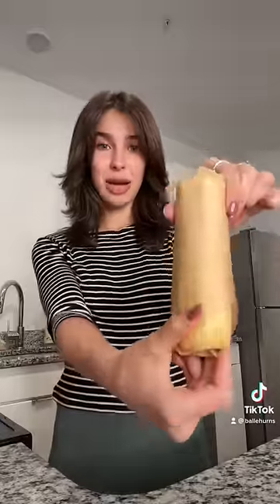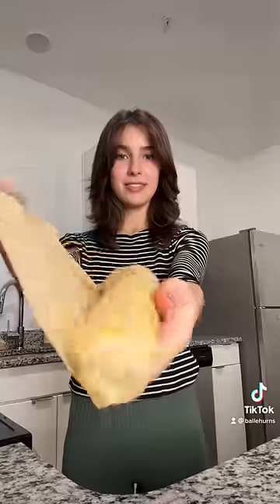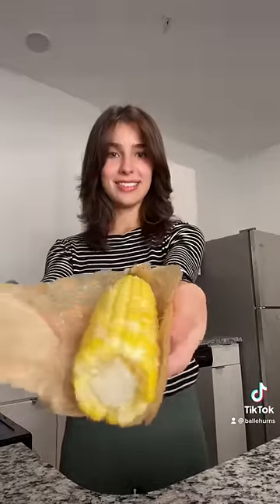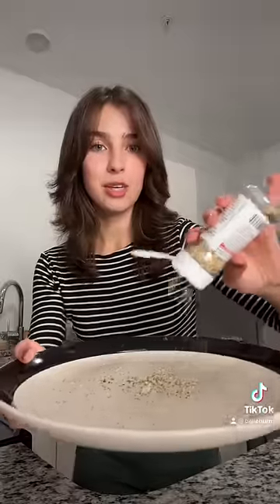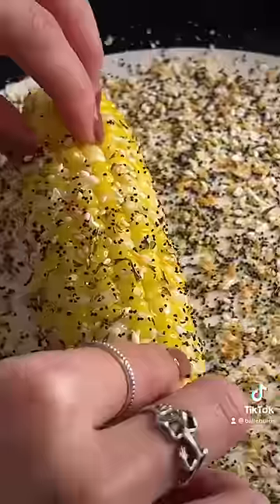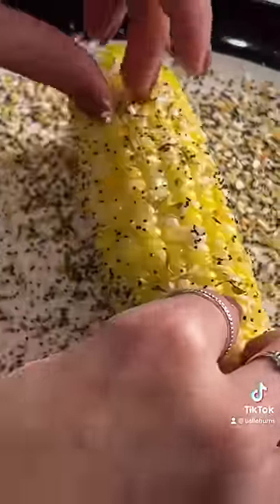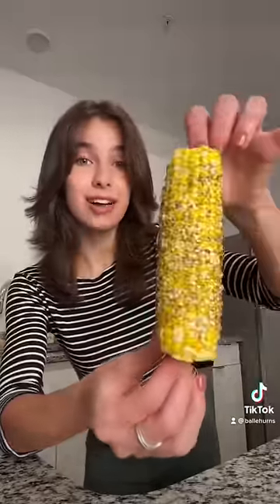what to do with corn 🌽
the best corn recipe. i swear it!